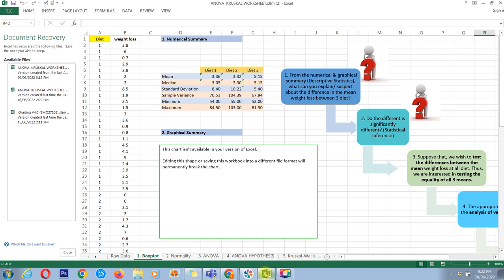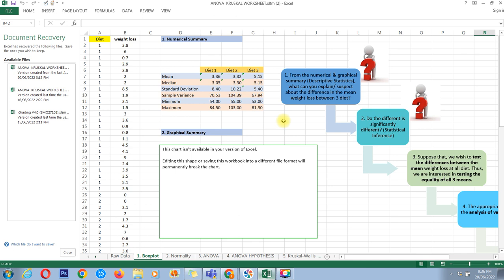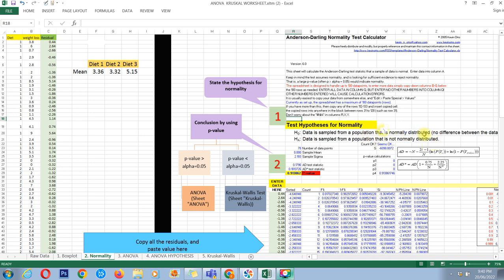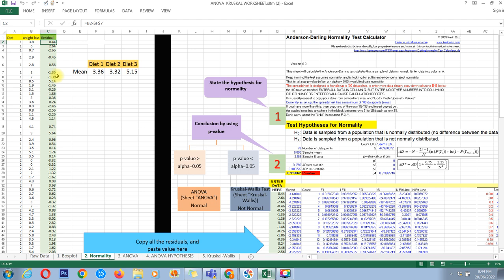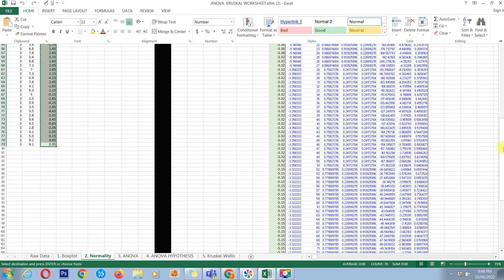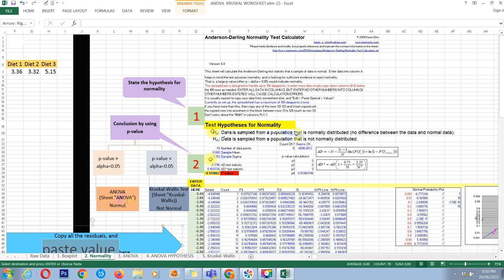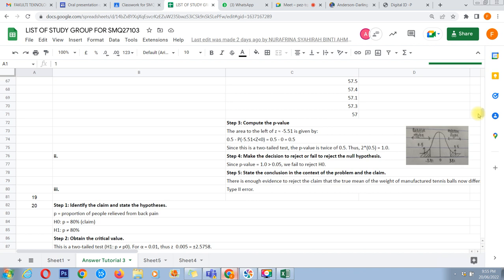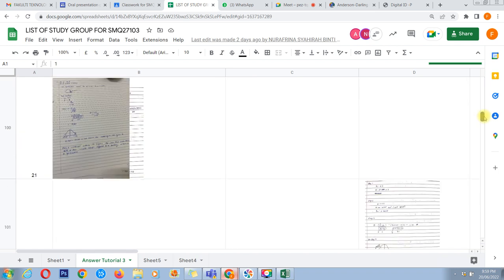Normality Test Anderson Darling test